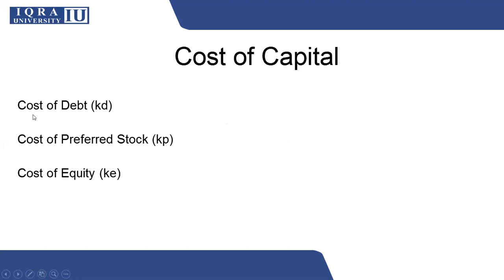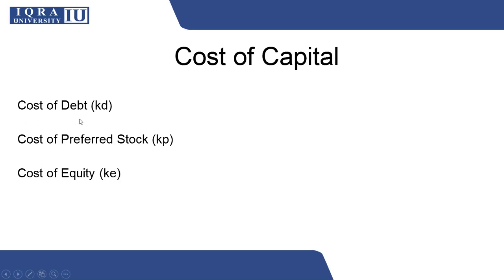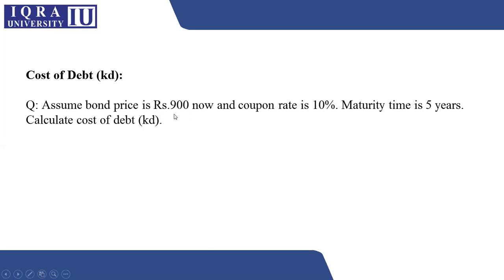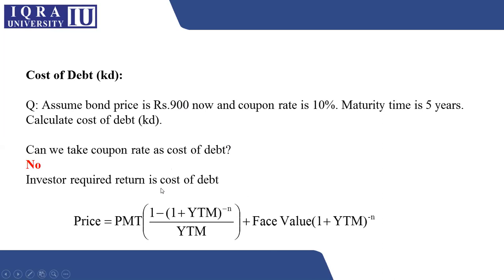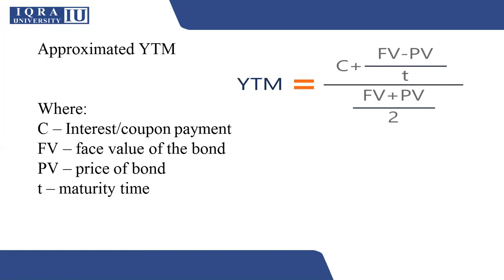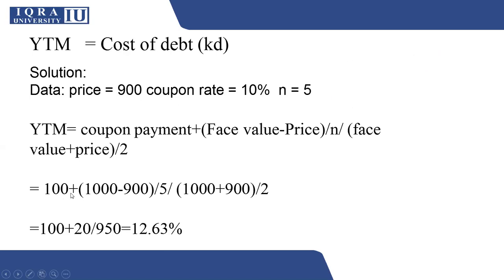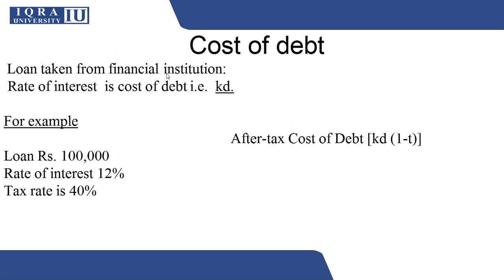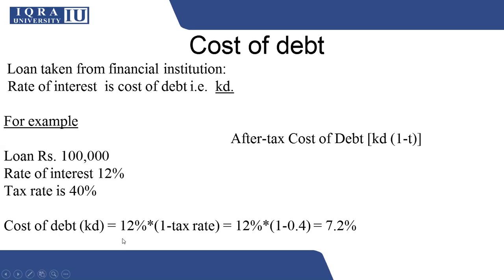Cost of capital WACC 3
Concept of cost of debt, tax shield